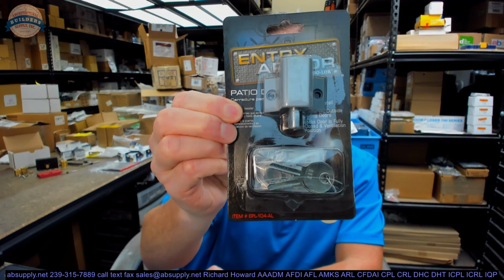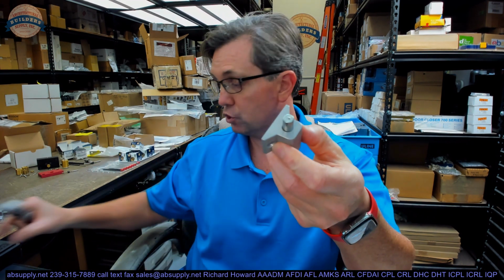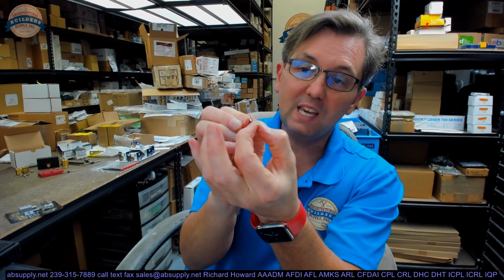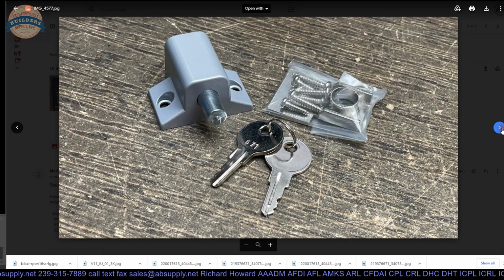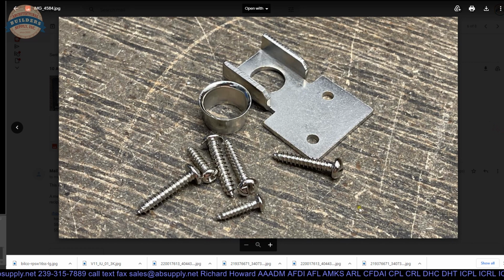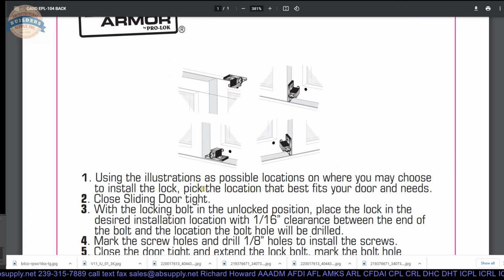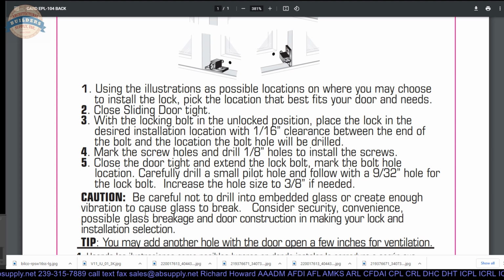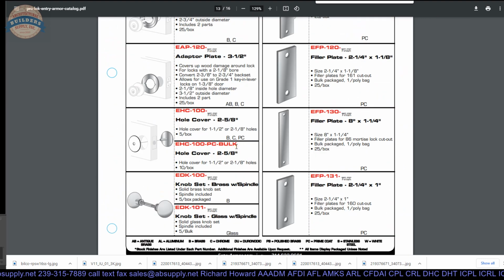Pro Lok EPL 104 AL 1 1 8 x 1 3 4 Patio Door Lock Keyed, Aluminum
This video from absupply.net is to bring you a closer look at the Pro Lok EPL 104 AL 1   1 8 x 1   3 4 Patio Door Lock   Keyed, Aluminum where we will visually review the item along with its dimensional properties and its intended uses.